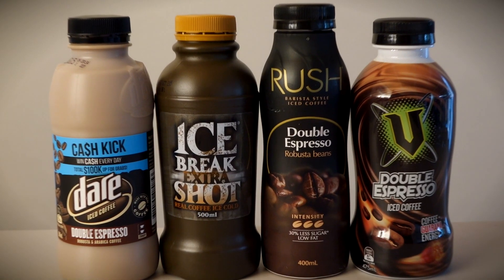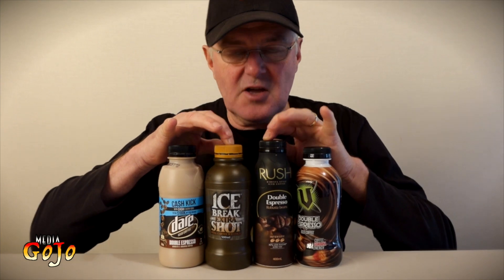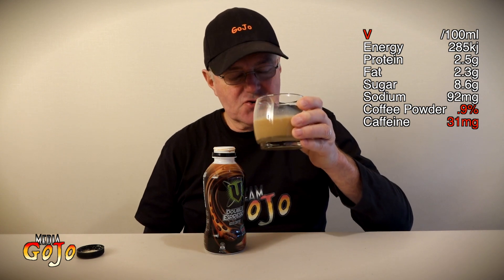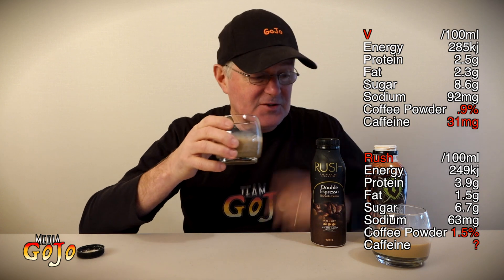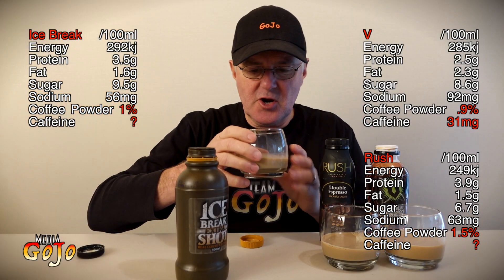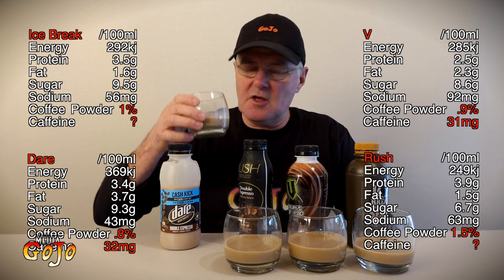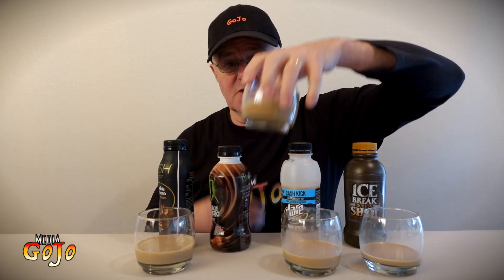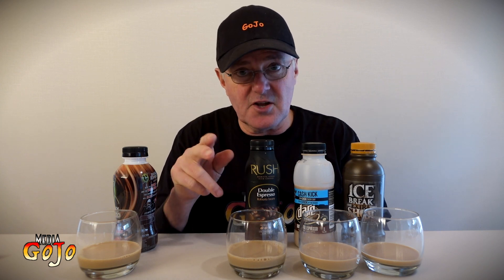Ice Break Vs Dare Vs 'V' Vs Rush| ICED COFFEE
Taste Test
Check out these great iced coffee's. Which one do you prefer?

GoJo Media
Cockatoo 3781
Australia